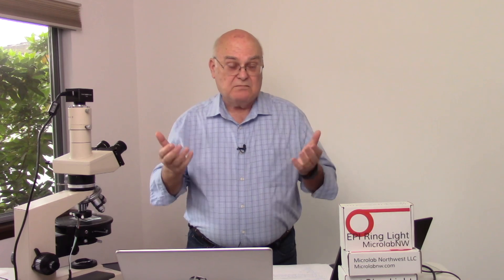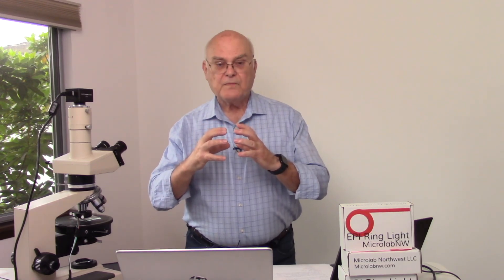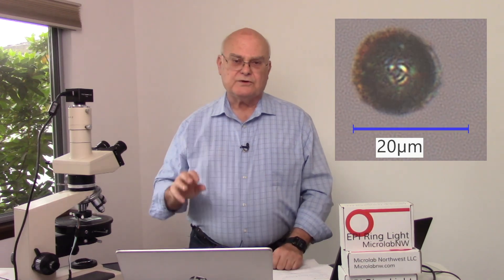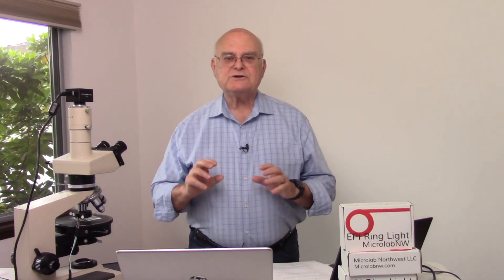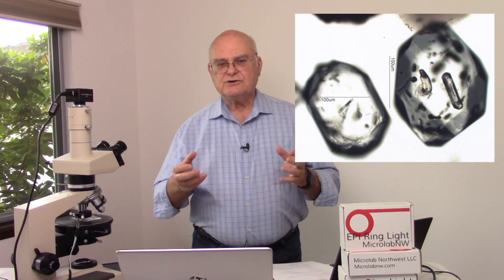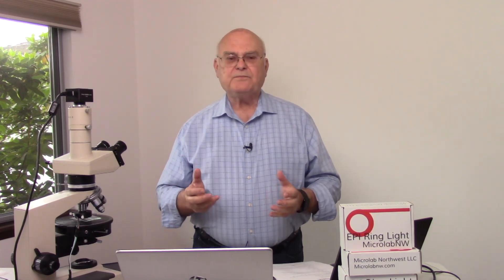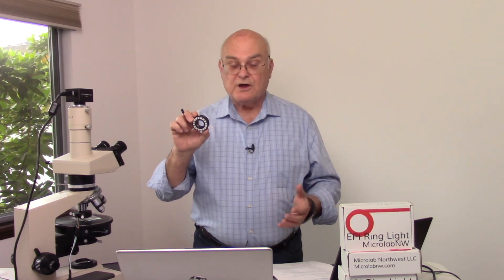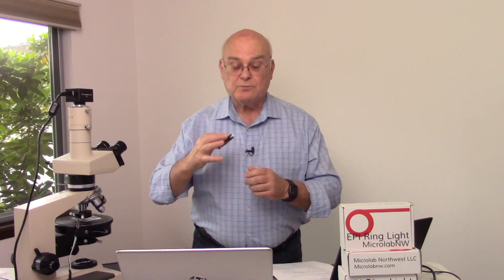Reflected Darkfield Microscopy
This is a short discussion about Reflected Darkfield microscopy. With the use of MicrolabNW Epi Ring Light this can easily be accomplished. We run through the reasons for using Transmitted Reflected Darkfield illumination and how to set up your microscope with the Epi ring light. We also briefly discuss tapelift sampling.